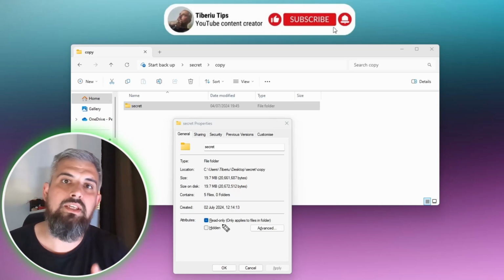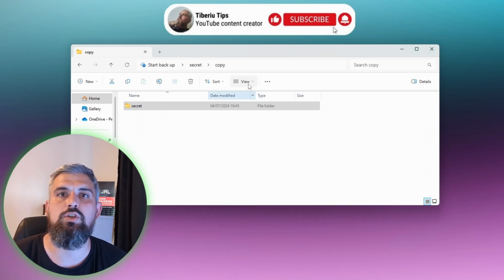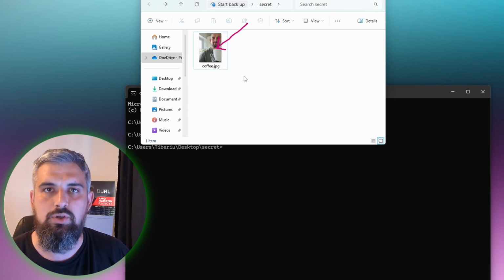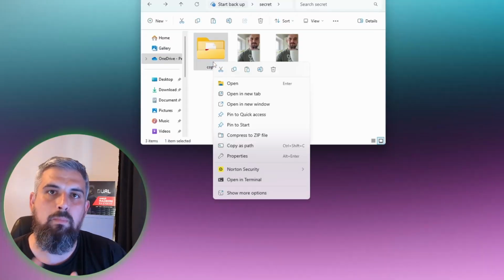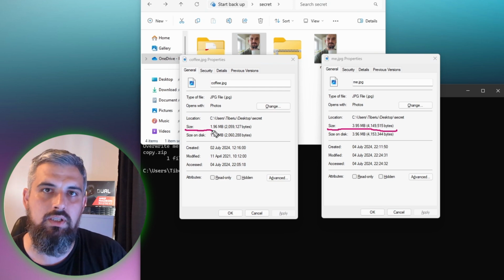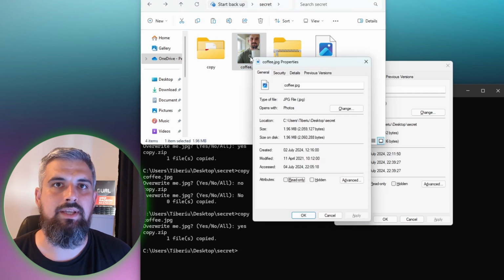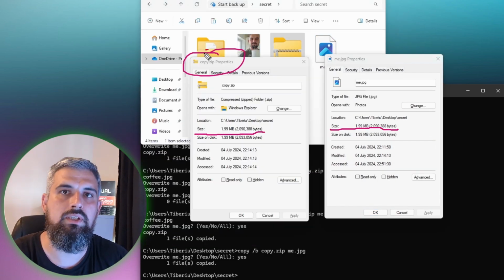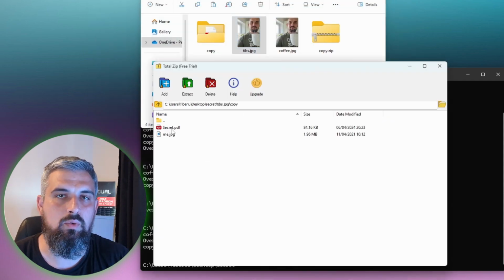How to Hide and Secure Your Files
Secure Your Files: The Complete Tutorial on Hiding Data

In this video I will present you 3 best ways to hide your data!
From simple way , like modifying the properties, to modifying attributes and incorporate the data in images, all represent good options for increased security.

Please if you have any questions just drop them in the comments!

Share the experience!